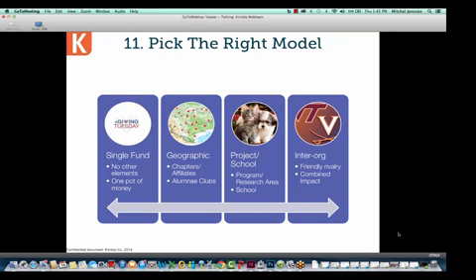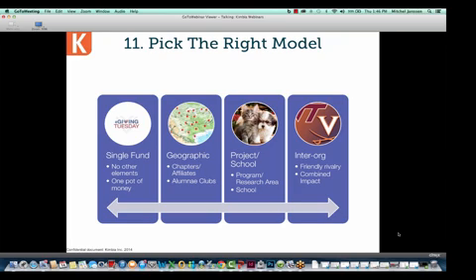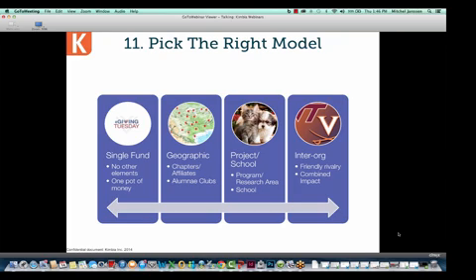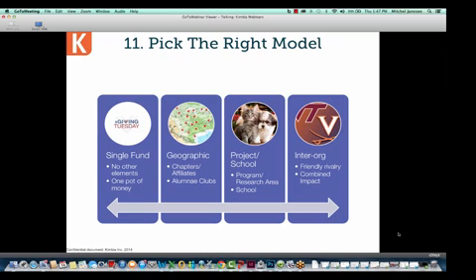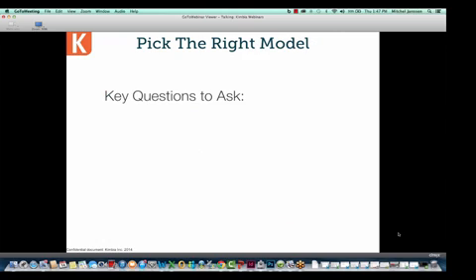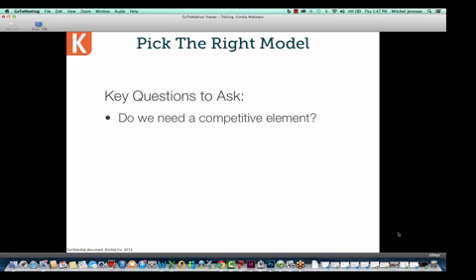15 Essential Steps to Optimize Your GivingTuesday Results Mobile clip22